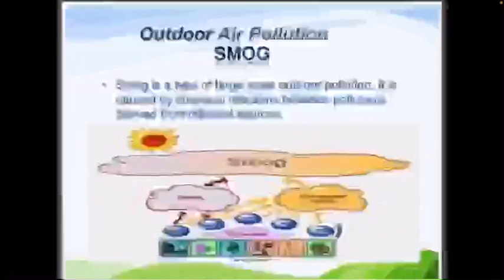Ozone depletion (Air Pollution -5)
Shashi bidawat